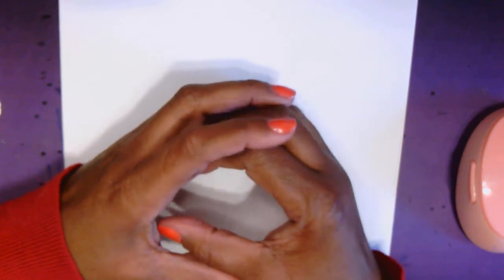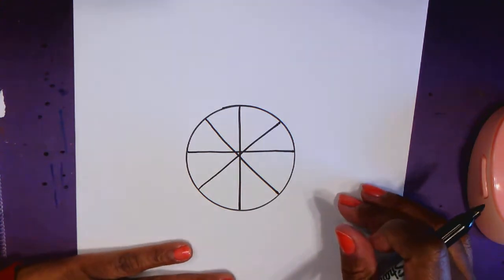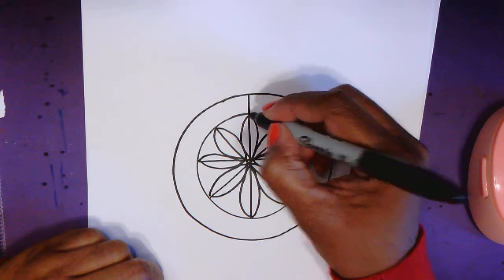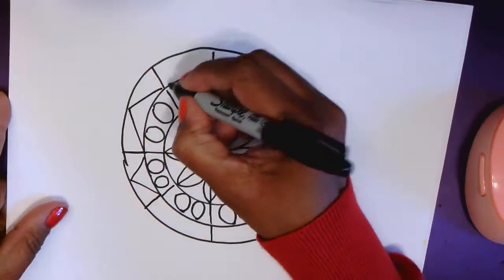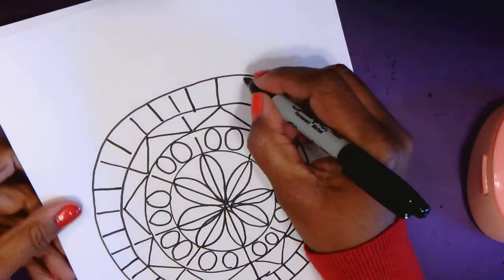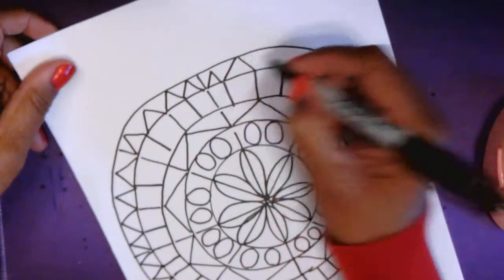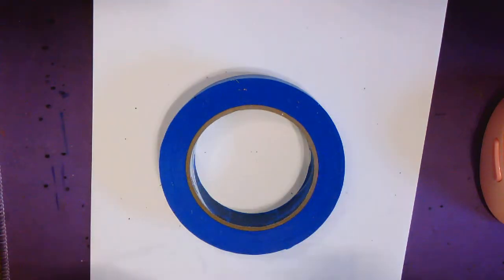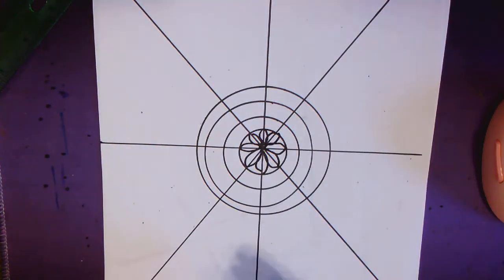Mandala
Learn how to draw a simple mandala using shapes